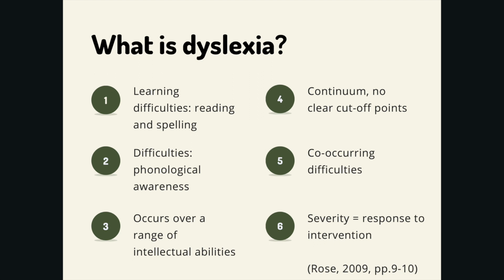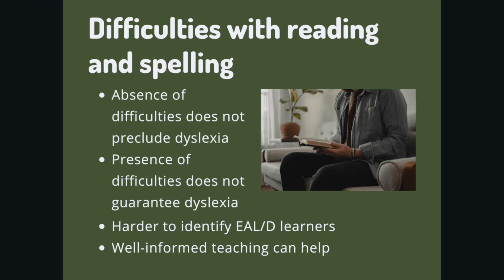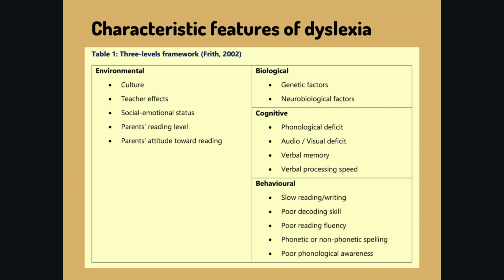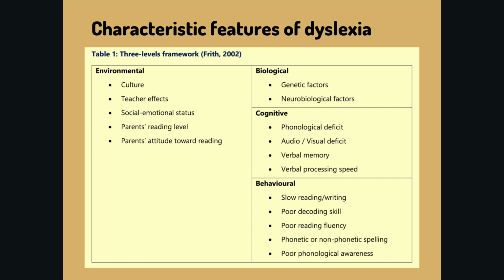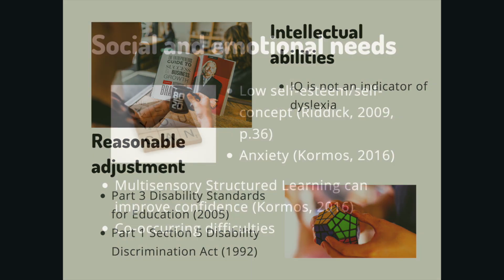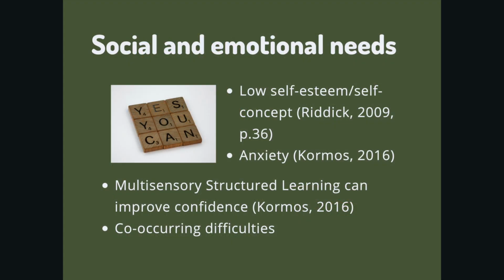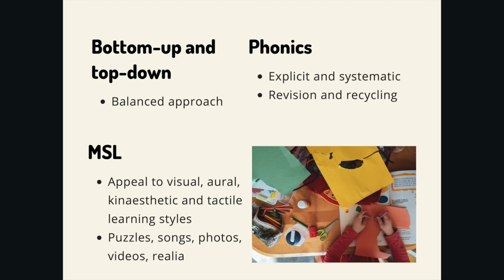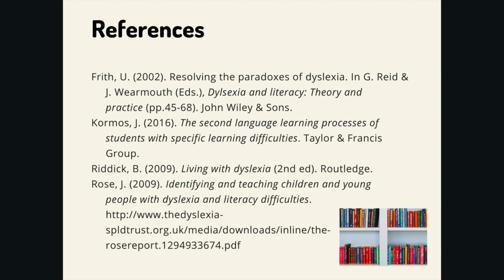How To Support Language Learners With Dyslexia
In this educational video, we explore how teachers can support English language learners with dyslexia. We dive into the topic of dyslexia, its impact on language learners, and effective strategies for supporting these students. This video is a valuable resource for teacher professional development, providing insights and research-based approaches to better support learners with dyslexia.